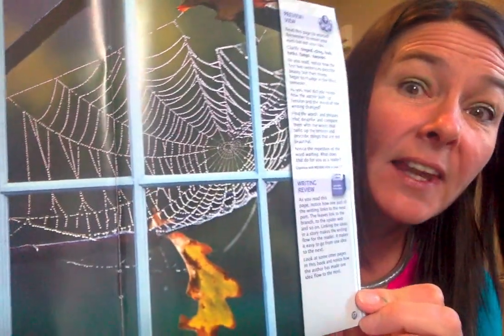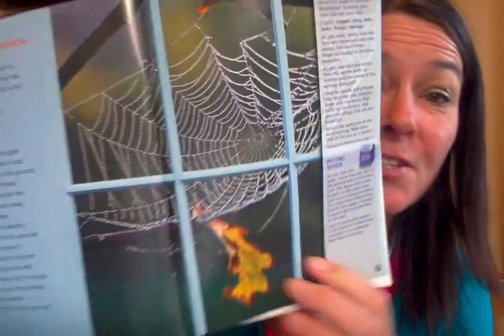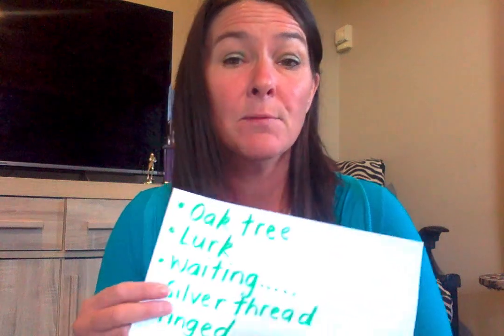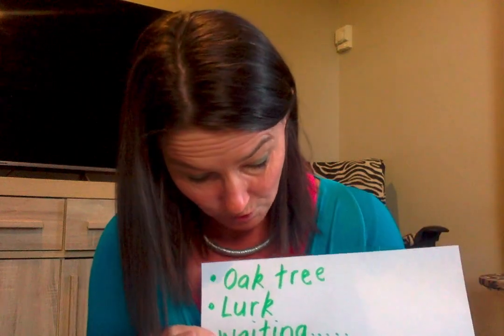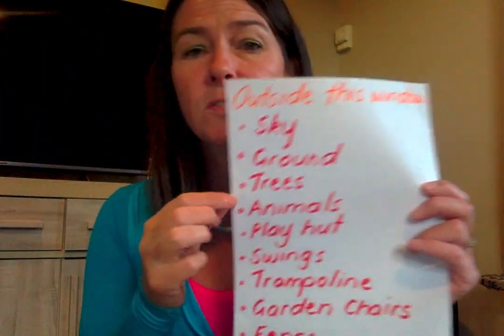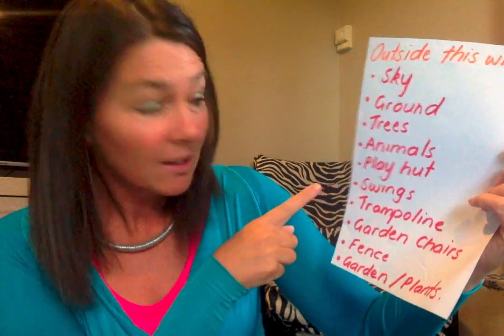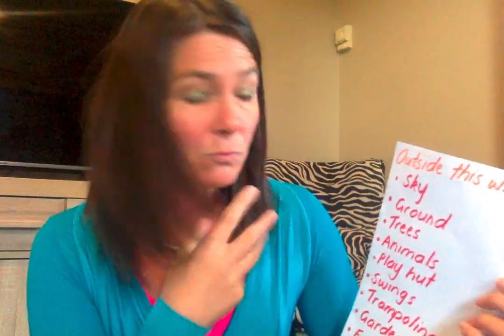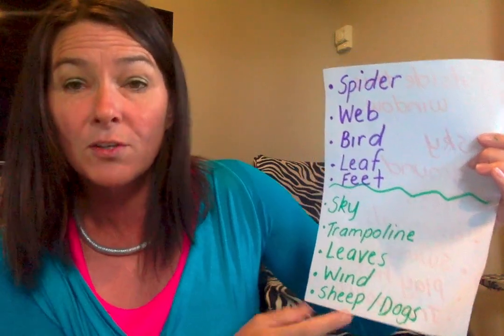Writing Outside this Window